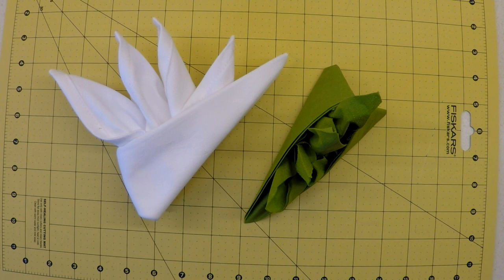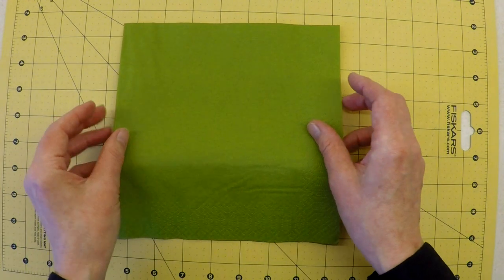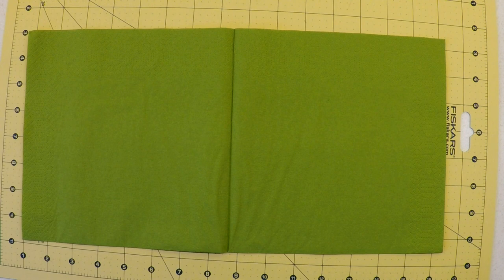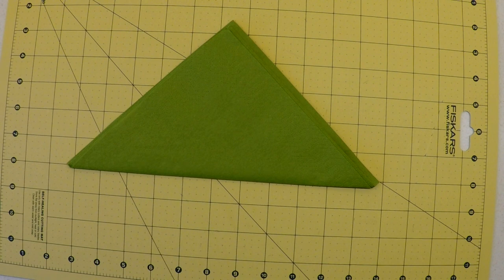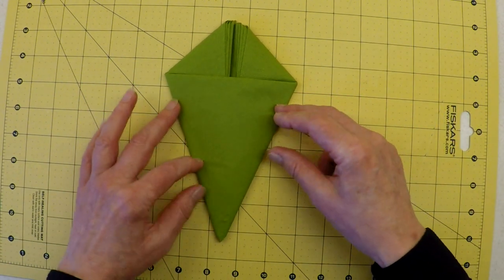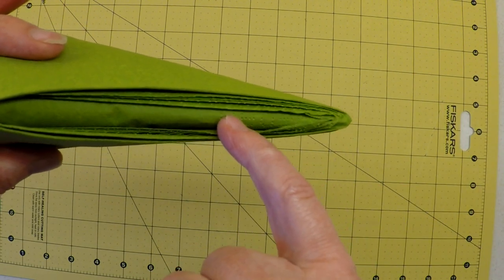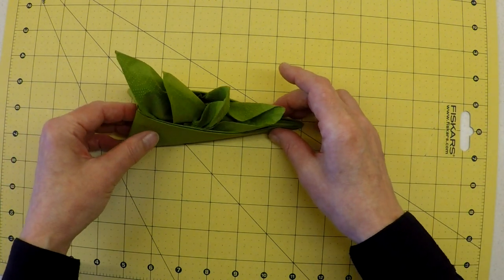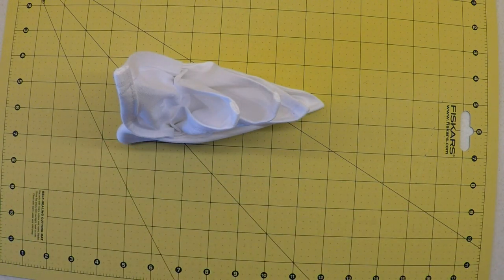Cockscomb Napkin Fold Tutorial with Free Step by Step Downloadable Instructions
This detailed tutorial takes you through each phase of creating this napkin fold in order to ensure your success.

There are also tips for those of you who are working with fabric napkins.

For extra help, visit GryphonArt.co.uk to download the free instruction sheet.

SHOP FOR SUPPLIES:

40cm Green Paper Napkins: (USA (UK
Egyptian Cotton Napkins: (USA (UK